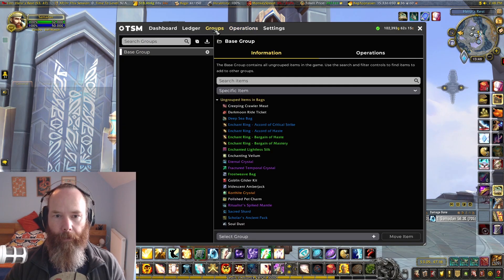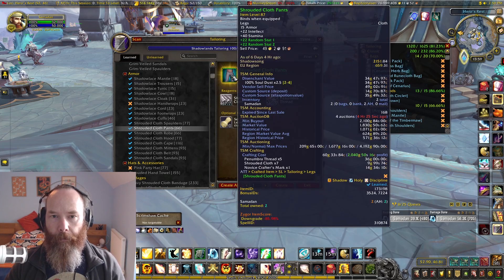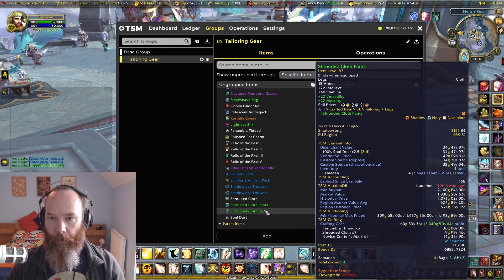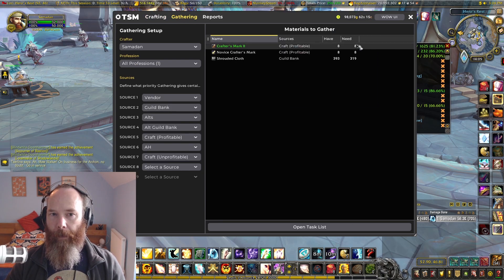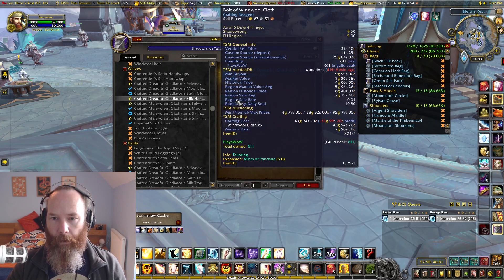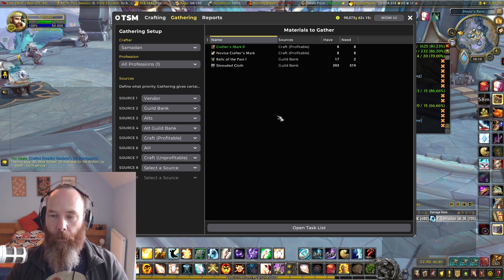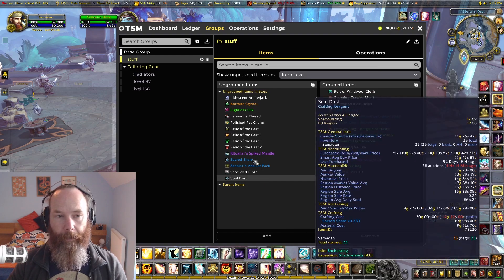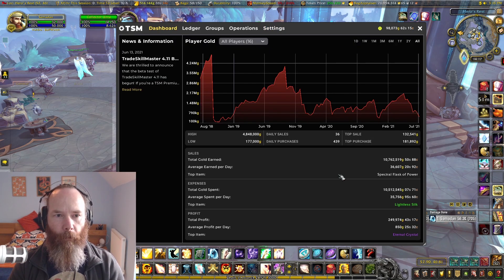TSM 4.11 Guide - Group Management & Optional Reagents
This video shows you how to use TSM 4.11 to set up Groups and Optional Reagents. TradeSkillMaster is the Auction House addon of choice for making gold in WoW.

I go through the new features of TSM 4.11 and how they work to help us create profession groups and crafting operations.

Want a commision of your character?
for examples and details!

Happy Goldmaking!

Samadan